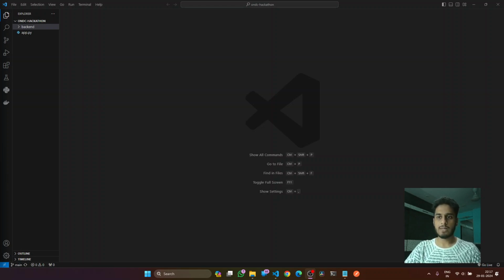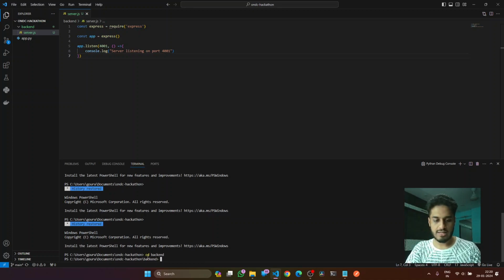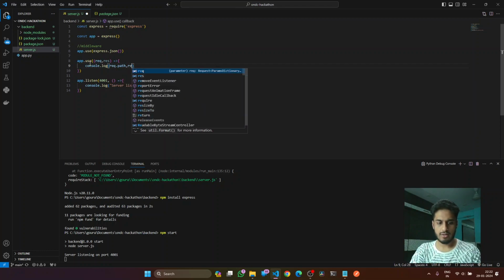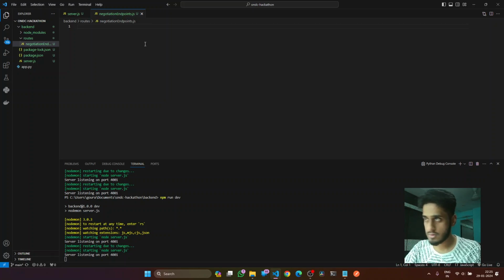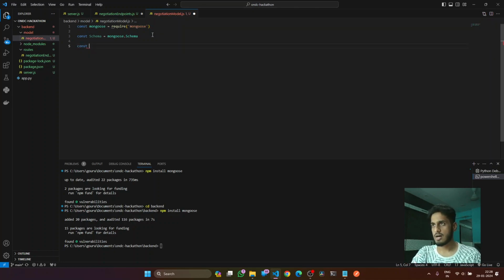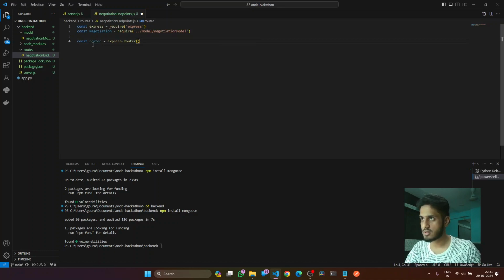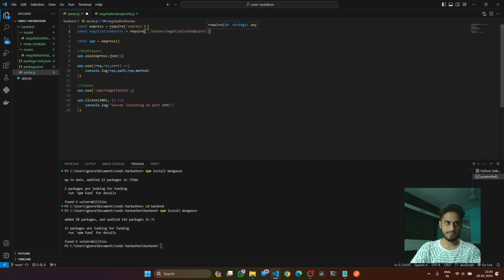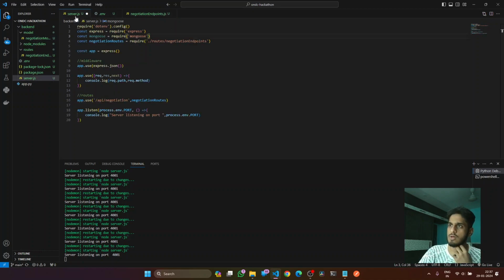ONDC Build for Bharat : Negotiation Engine : Part 2: Setting up basic structure of the express app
In this tutorial, we’ll dive into creating a solid foundation for your Express.js application. Whether you’re a beginner or part of a development team, understanding how to organize your project structure is crucial for productivity and maintainability.